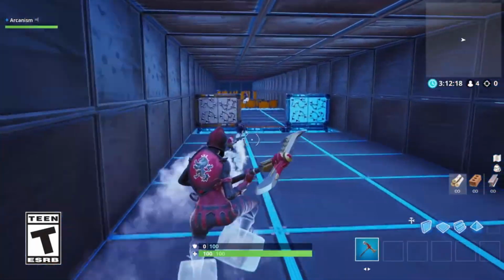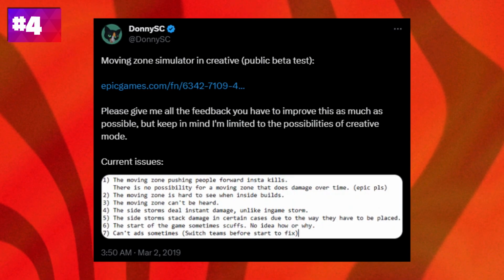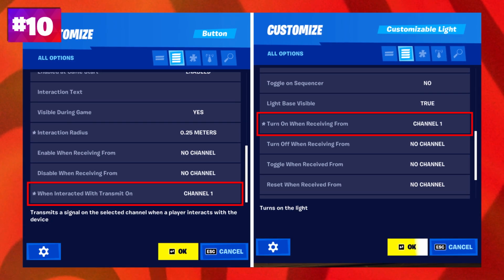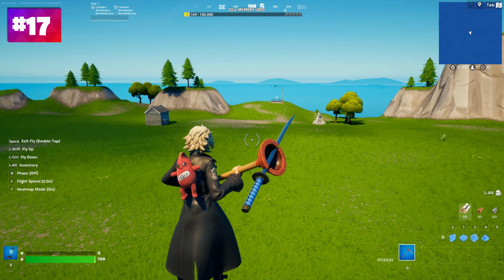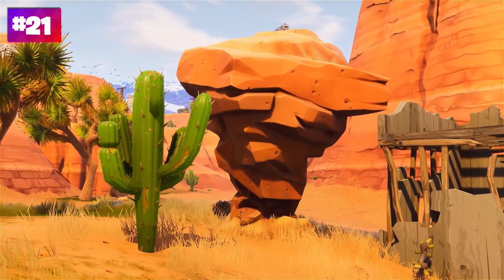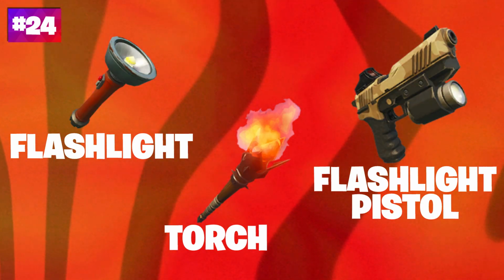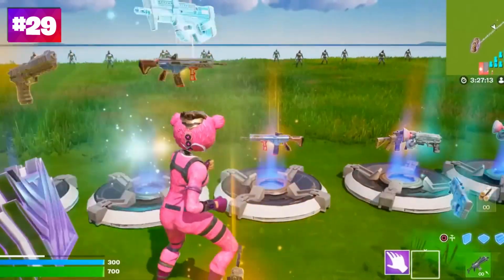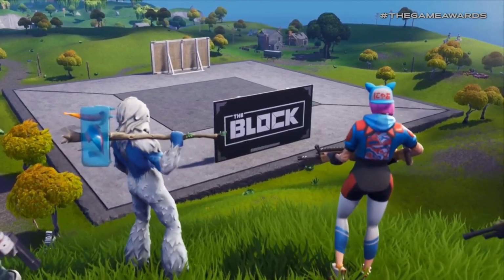You're an OG Fortnite Creator if You Remember..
Fortnite Creative has changed so much over the years, and there are things that only true OG creators will remember.. so I found 30! How many do you remember?

Hey, I'm Jakus! I make videos in Fortnite and other games with the aim to entertain, educate and help you.

Please consider using Support-a-Creator code 'Jakus' in the Fortnite Item Shop or Epic Games Store to support me!

• Official Links •